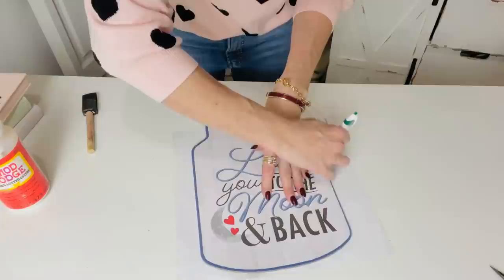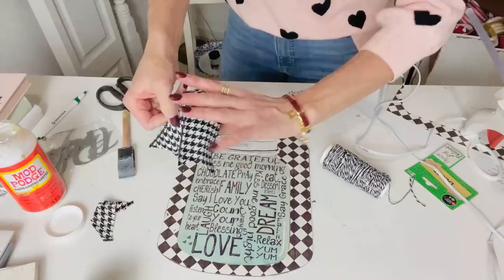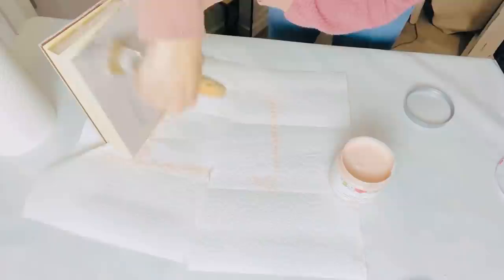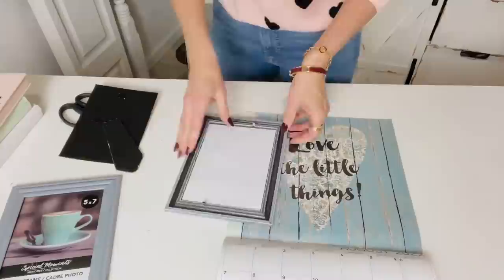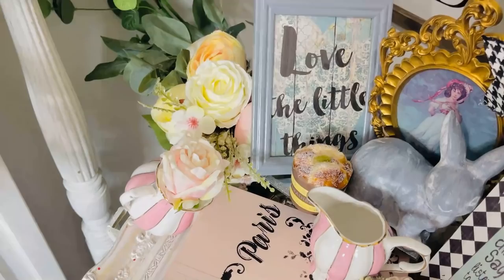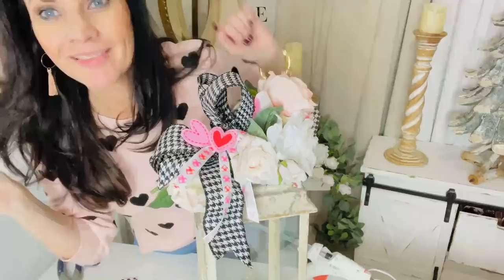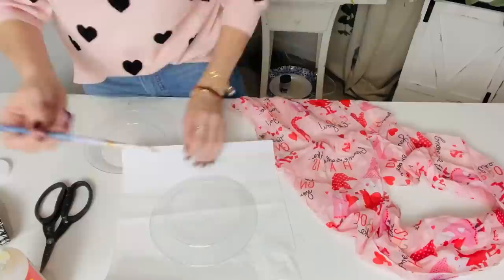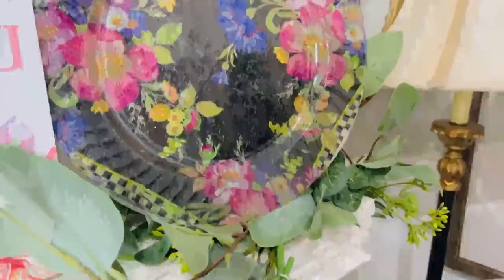🌿6 DIY DOLLAR TREE DECOR CRAFTS CUTE + EASY~🌿Home Sweet Home ep 7 Olivias Romantic Home DIY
Hello sweet friends, in today's video I will be sharing with you episode seven of my "Home Sweet Home" series with 4 DIY Dollar Tree decor crafts!~So excited for a new season of crafting and decorating!! 💕💕💕